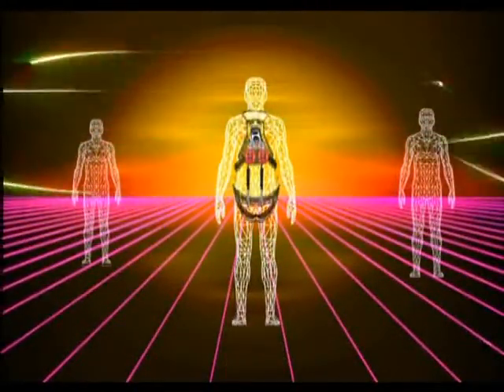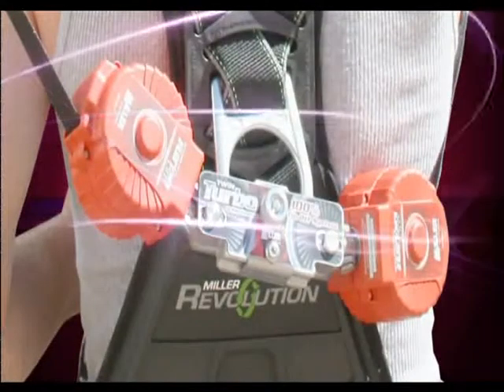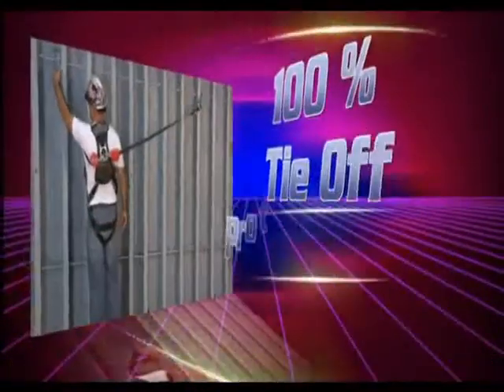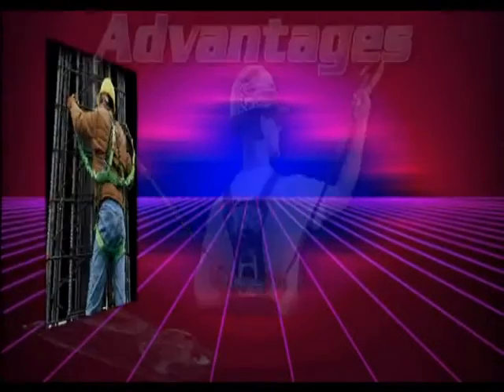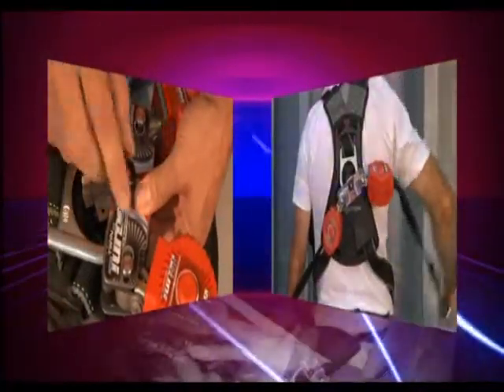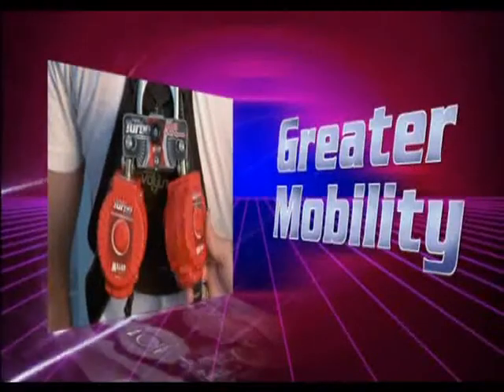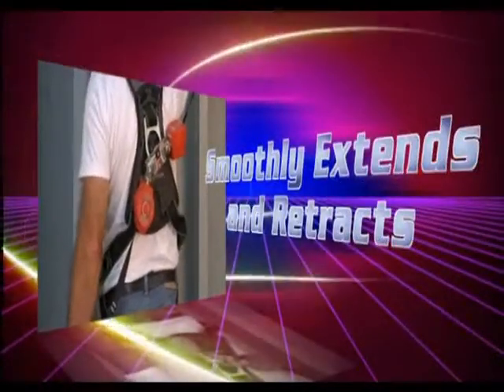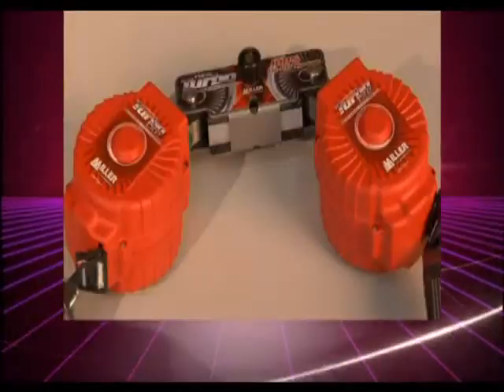Miller MFLT-4/7.5FT Turbo T-BAK PFL Personal Fall Limiter Fall Protection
Miller MFLT-4/7.5FT MFLT 4/7.5FT Turbo T-BAK with 17D-1 Steel Twist Lock Carabiner Personal Fall Limiter Fall Protection
The Miller MFLT-4/7.5FT Turbo T-BAK is the first & only retractable personal protective equipment designed so you can conveniently tie-back at anyplace along your lifeline.
MFLT-4/7.5FT Turbo T-BAK Features
.75" (19 millimeter) Gate Opening Locking Snap Hook 17D-2 unit connector included
With a 7.5 foot (2.3 meter) Working Capacity, the Heavy duty lifeline web extends and retracts smoothly with no interruption giving you better mobility
Tie back at anyplace on your Lifeline
More tie off anchorage options with a wider variety of beam options
Makes user training easier and improves safety
Miller 5K Locking Snap Hook Made Specially for use with Tie-Back
(22 kN) 5,000 pound gate load capacity at any angle
A regular snap hook will fail easily if the load force is focused on the side or face of the hook -- but not with the 5K Snap Hook from Miller
XTREME Engineered Performance Webbing
Made with superior strength & abrasion resistant innovative webbing. Available only from Miller
White side stripe stitches indicate special design for use with tie-back
400 pound (181.4 kilograms) User Rating Capacity